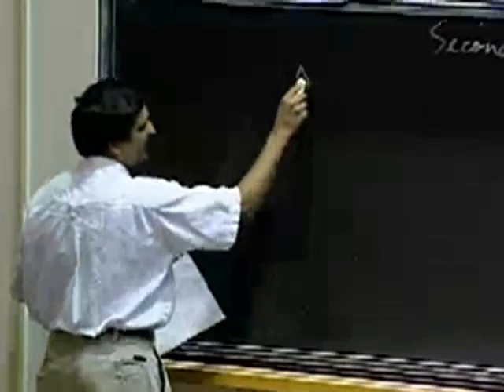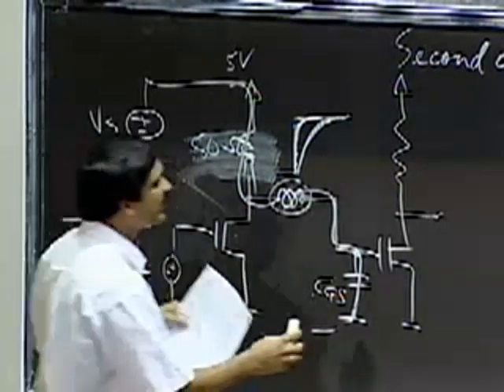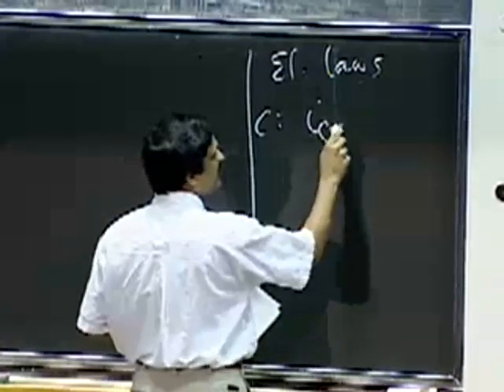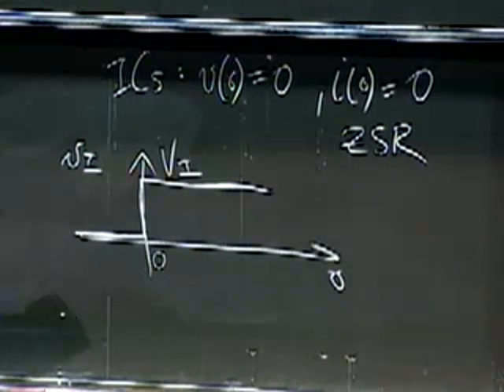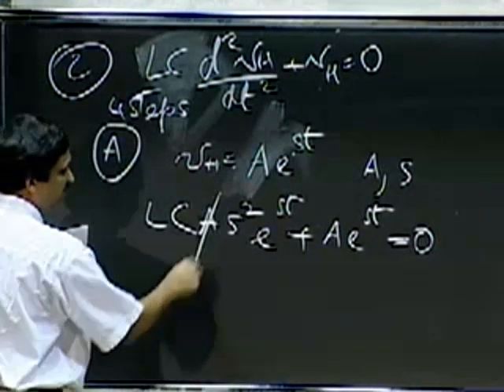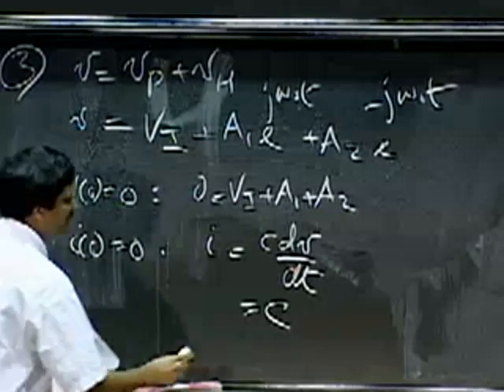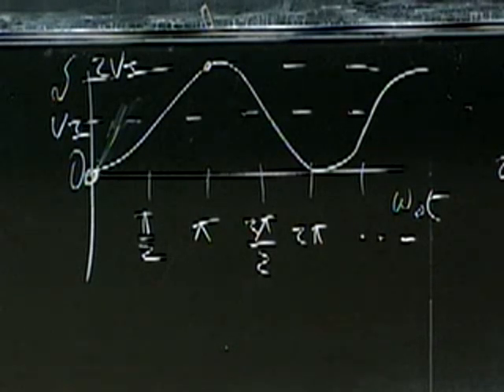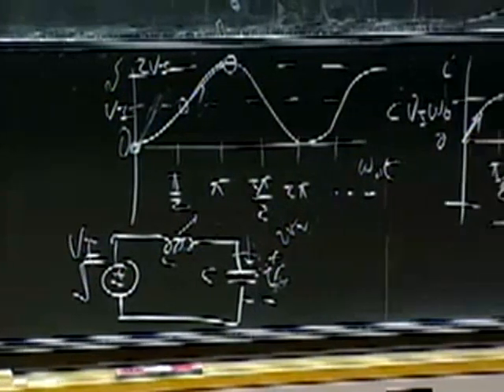Circuits and Electronics - MIT - Lec 15-A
Lecture 15-A: Second-Order Systems (part 1)

Topics covered: Second-order systems